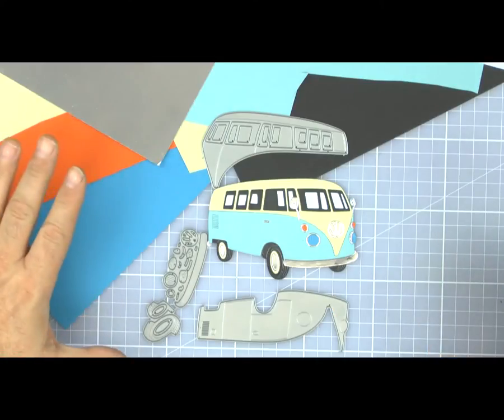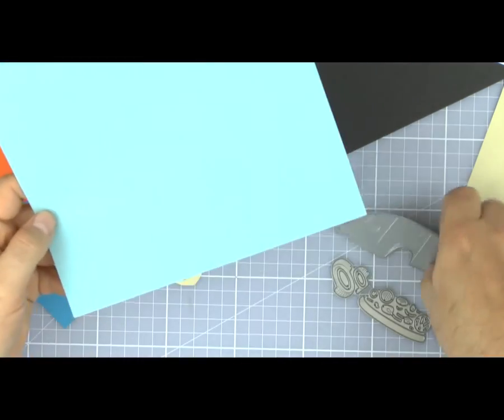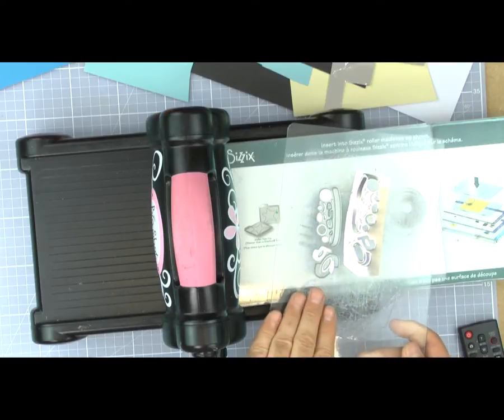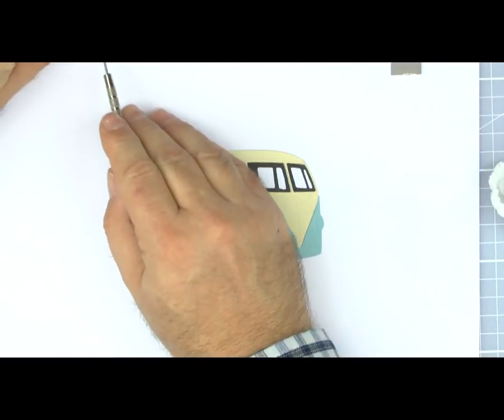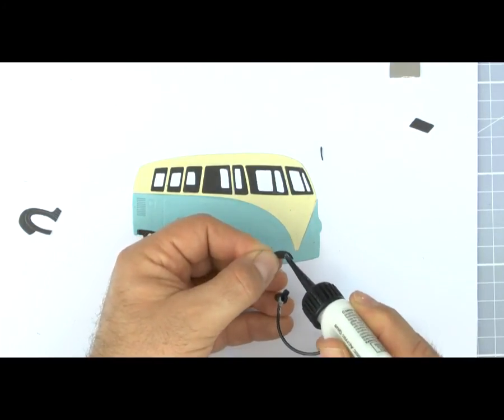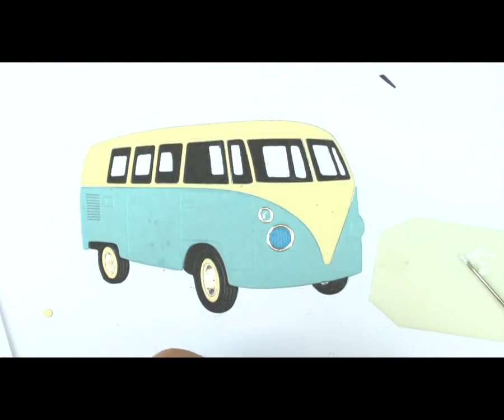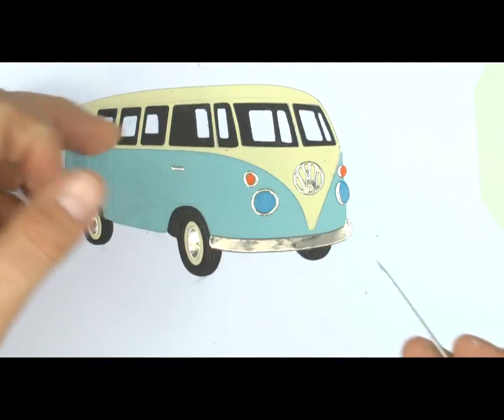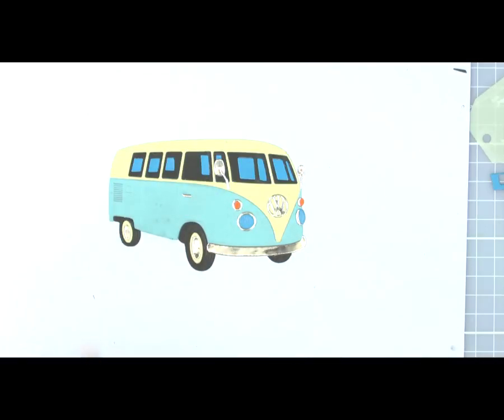Camper Van tutorial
Tutorial showing how to make the camper van using All Occasion dies.